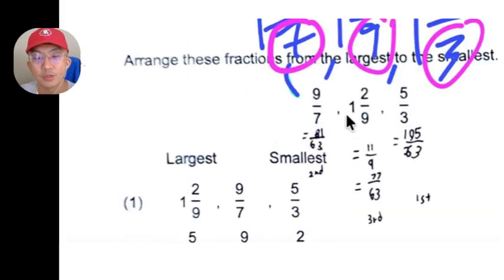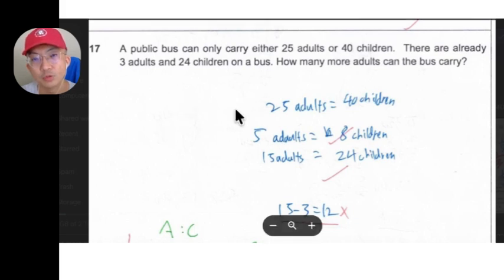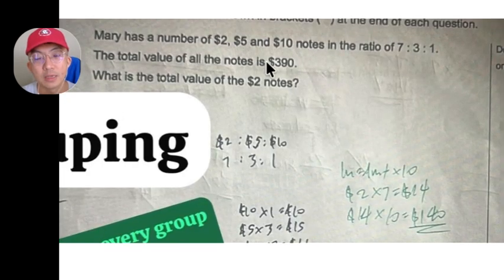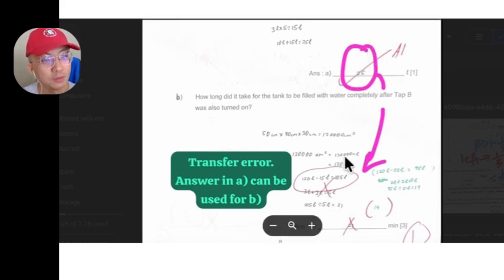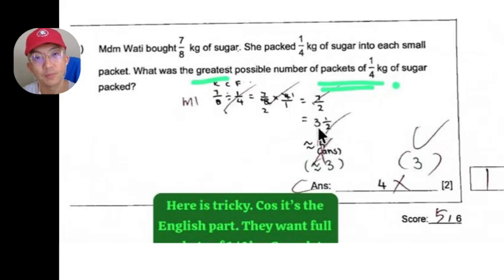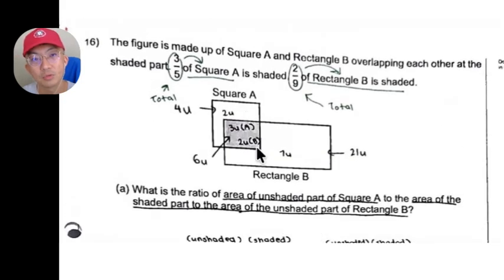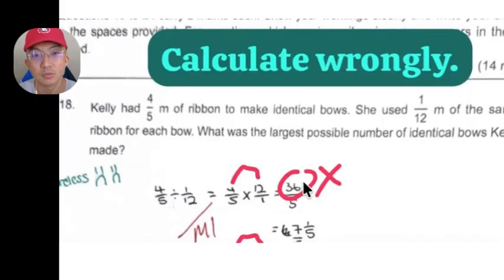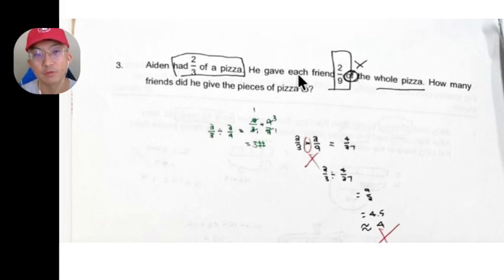P6 WA1 Paper Analysis - Math Hacks Fractions, Ratios, and Percentages Review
Math WA Review: Fractions, Ratios, Percentages & Common Mistakes (Models, Units, Remainders)

Reviews of WA papers by teaching tricks and core concepts to solve common primary math problem types, especially equal fractions, mixed numbers, and remainder fractions, emphasizing making overlapping or repeated identities the same and finding one unit.

The lesson covers working forward/backward heuristics, equivalent ratios, percentage changes when the “new 100%” shifts, and grouping questions using a four-step method. It highlights frequent student errors such as calculation and transfer errors, assigning the wrong value to 100%, confusing fraction of the total vs fraction of the remainder, and dividing by the wrong quantity.

The tutor also explains interpreting graphs that show leftovers, using part A to help part B, angle questions, and geometry insights like a triangle in a rectangle/square being half the area, with hands-on suggestions like using Lego.

00:00 Overview and Approach
00:10 Overlapping Fractions Trick
00:30 Mixed Fractions Comparison
00:46 Remainders vs Total Fractions
01:31 Working Forward and Backward
01:55 Equivalent Ratios Basics
02:12 Percentages When Base Changes
02:37 Two Ratios Make One
03:37 Grouping Pattern Questions
04:04 Graphs Showing Leftovers
04:43 Two Part Questions Strategy
05:27 Area Triangle in Rectangle
06:19 3D Visualisation With Lego
06:43 Max Min Word Problems
07:13 Half Units Ratio Shortcut
08:16 More Overlap Ratio Practice
08:51 Units and More Than Models
09:14 Angles and Tricky Percent
09:36 Triangle in Square Again
10:02 Division Meaning and Flip
10:13 Equal Concept Without Algebra
10:40 Grouping With Value Per Item
10:58 Equivalent Ratio Cups Glasses
11:13 Model Drawing for Remainders
11:43 Final Wrap Up